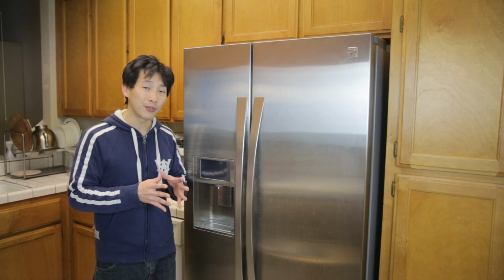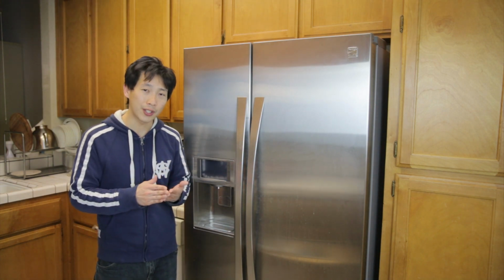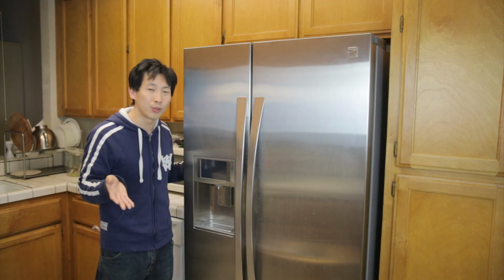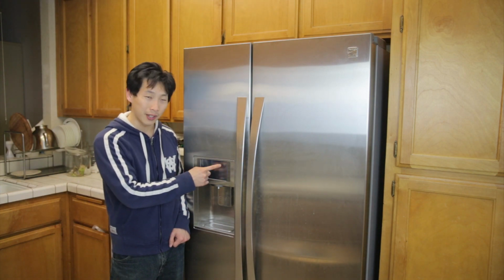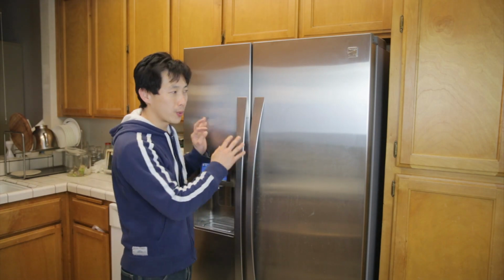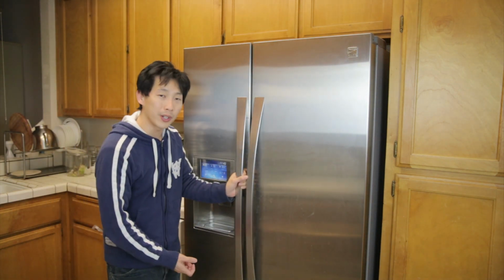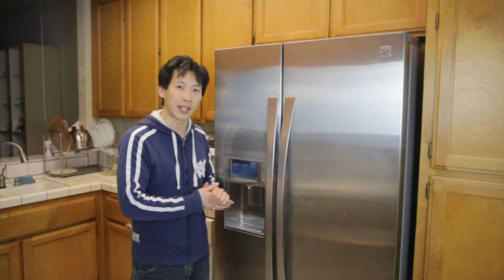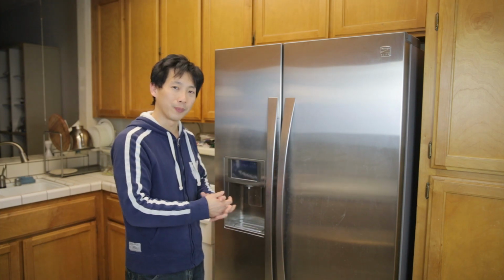What to Look for When Buying a New Fridge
Take a shortcut in researching how to buy a refrigerator. Let me give you some quick pointers on what to look for so you can effectively find the one right for you.